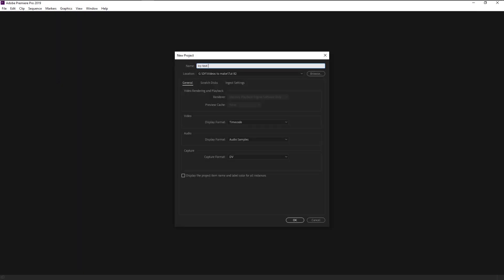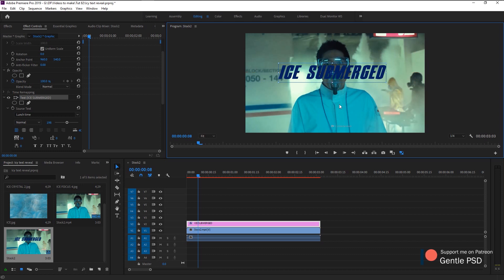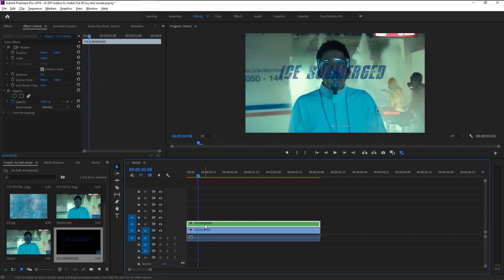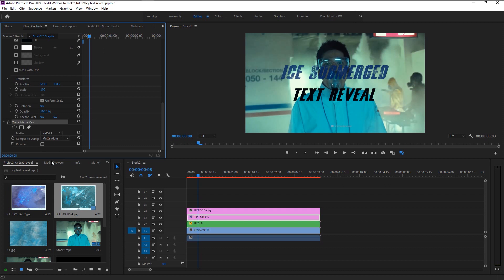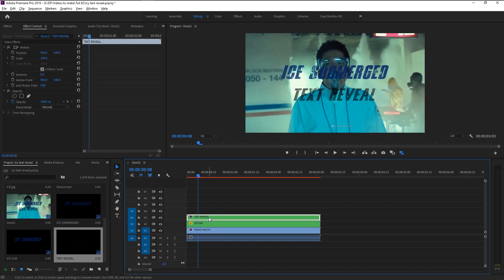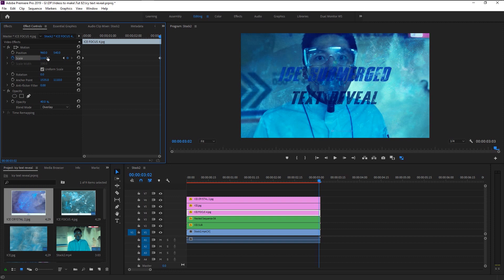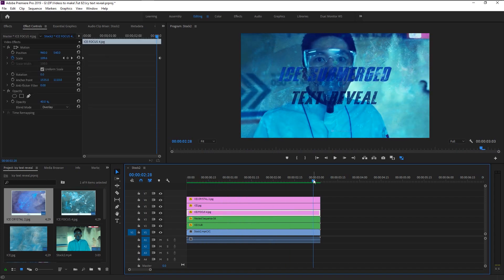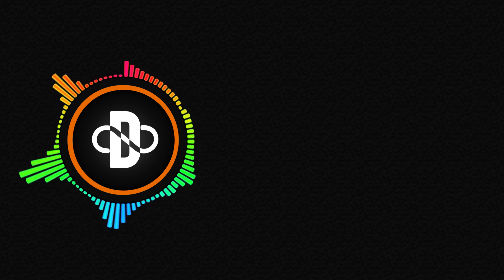Icy Submerged Text Reveal Effect in Premiere Pro | Tutorial